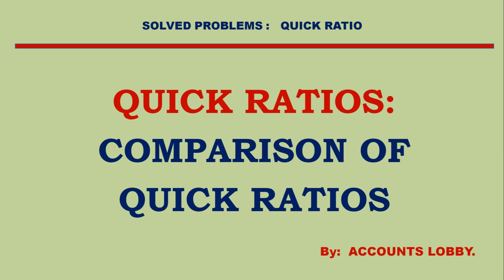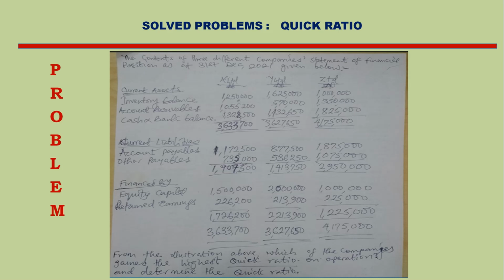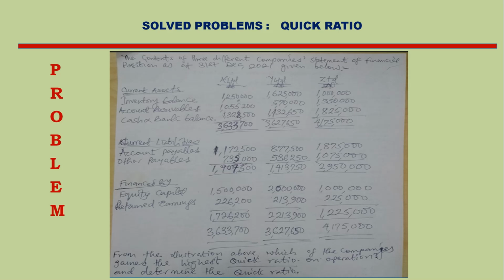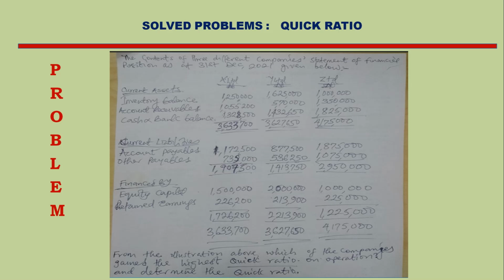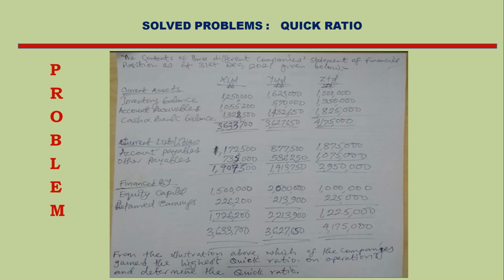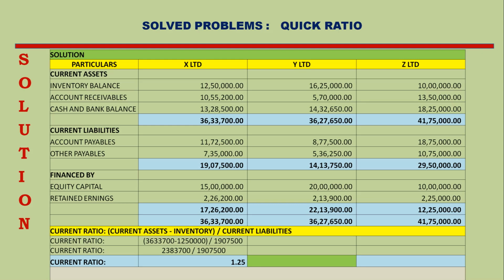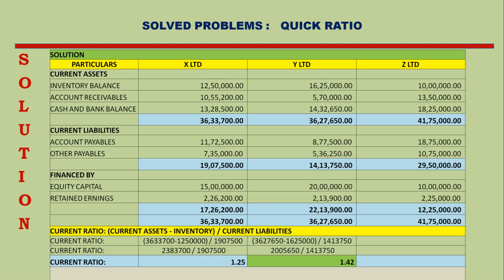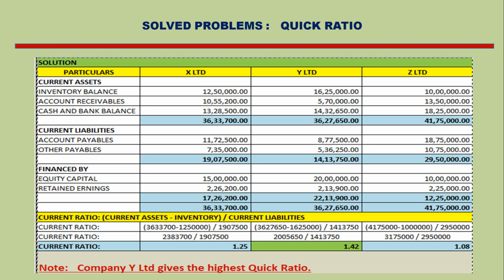(147) SOLVED PROBLEMS - QUICK RATIO - COMPARISON OF QUICK RATIOS - LIQUIDITY RATIOS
Title : (147) SOLVED PROBLEMS - QUICK RATIO - COMPARISON OF QUICK RATIOS - LIQUIDITY RATIOS

VIDEO :  VIDEO BY RAJESH KANOTARA FROM PEXELS
PHOTO:   PHOTO BY SORA SHIMAZAKI FROM PEXELS